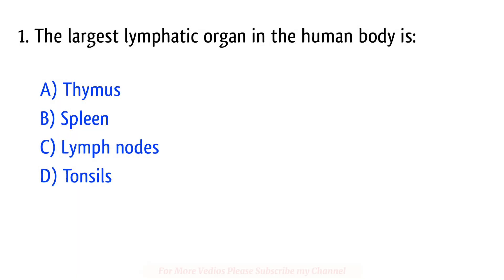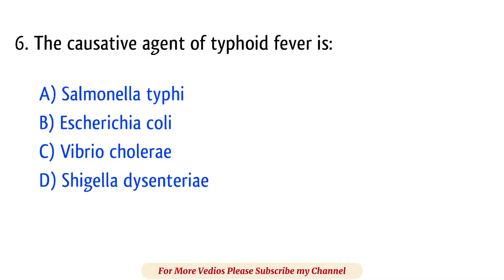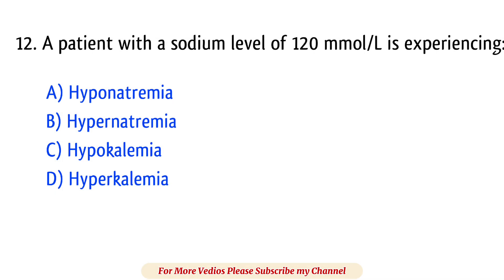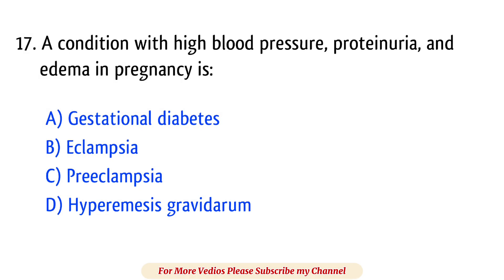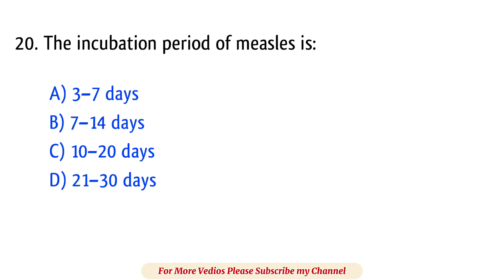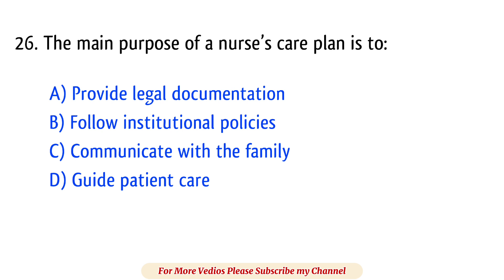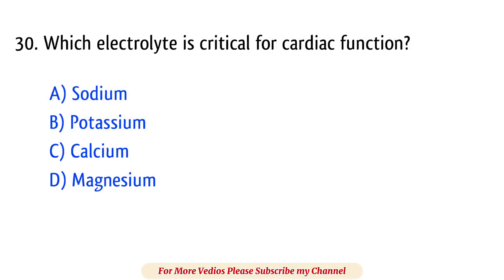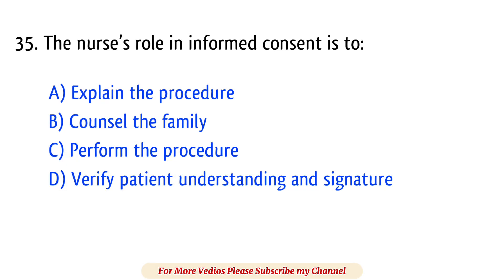Staff Nurse Exam Most Repeated Mcq | staff nurse officer mcq | nursing mcq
In this video, we bring you a curated set of top Staff Nurse MCQs covering key topics essential for your preparation. Designed for competitive exams like RRB, MHSRB, ESIC, UPSSC and other nursing exams, these questions will test and enhance your knowledge in areas such as:

Covered the following topics:

✅ Anatomy & Physiology
✅ Microbiology
✅ Nutrition
✅ Medical-Surgical Nursing

staff nursing mcq,
rrb staff nurse mcq,
rrb staff nurse officer exam,
mcq for aiims staff nurse,
esic exam preparation for staff nurse/important year mcq discussion,
staff nurse exam mcq,
gujarati sahitya for staff nurse exam mcq questions,
gujarati sahitya for staff nurse exam mcq,
microbiology mcq for staff nurse exam,
mcq questions for staff nurse exam,
mcq for esic staff nurse,
mcq of staff nurse exam,
staff nurse multiple choice questions,
nurse mcq with answers,
nurse mcq,